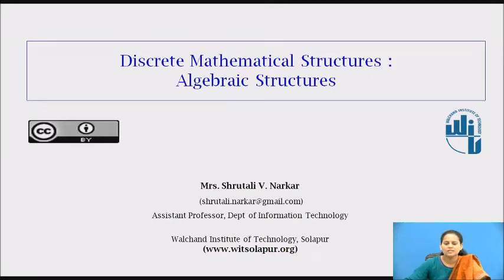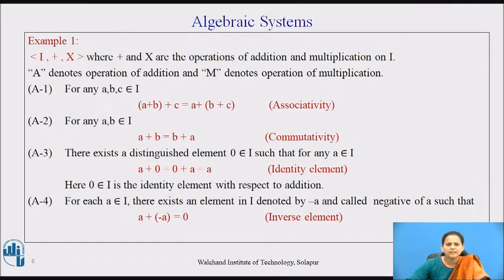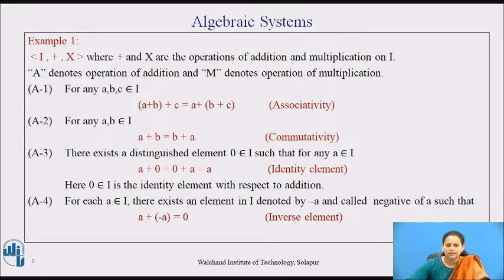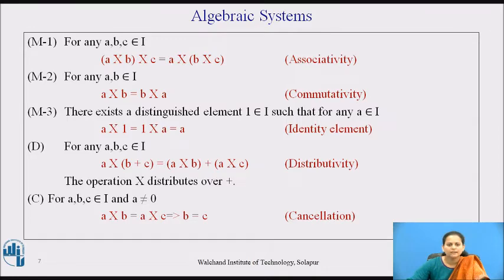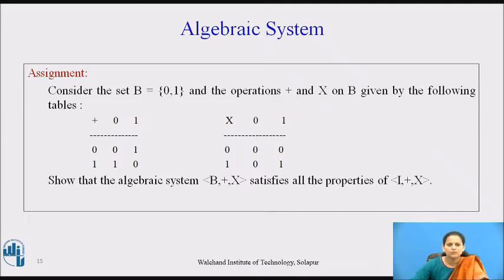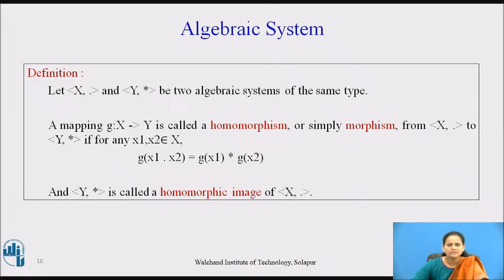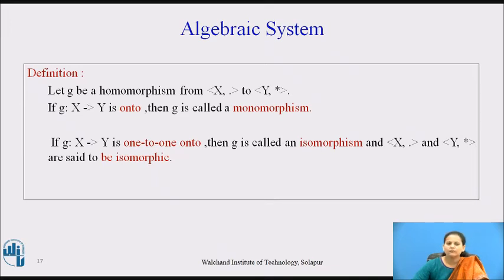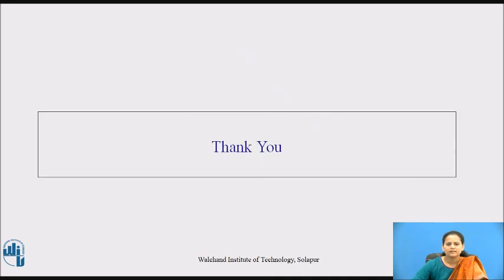Algebraic Systems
Prof. S. V. Narkar, Asst. Prof. , Department of Information Technology